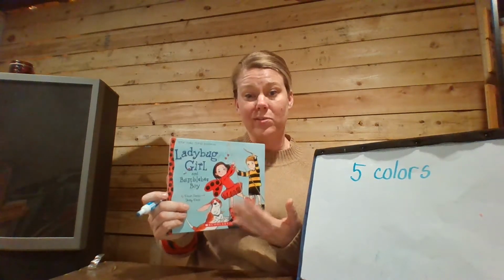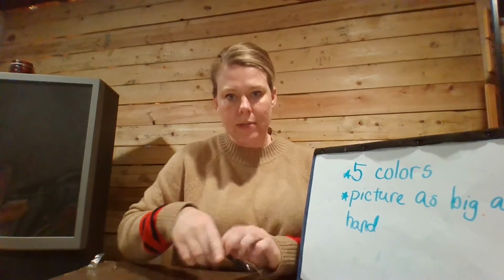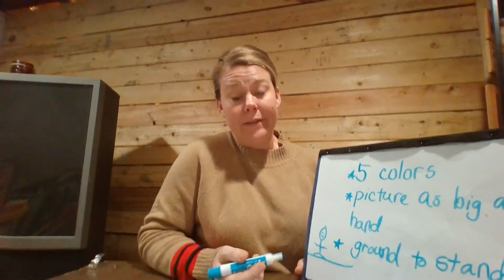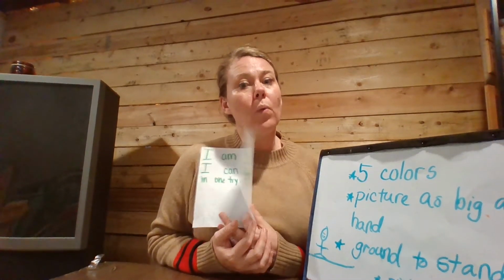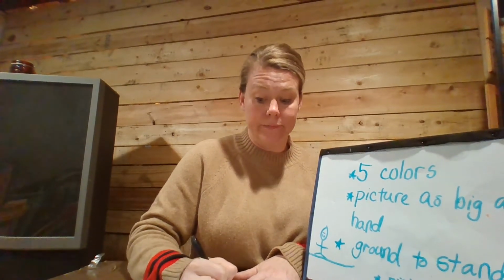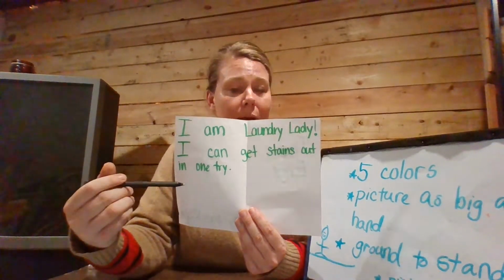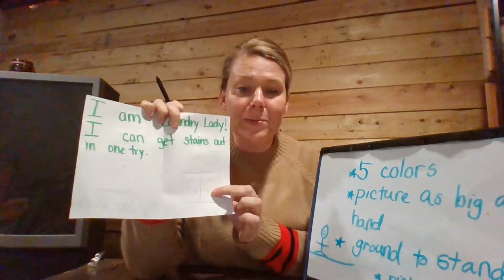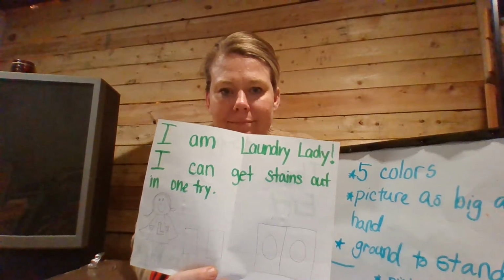Superhero lesson 3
Writing Day Three